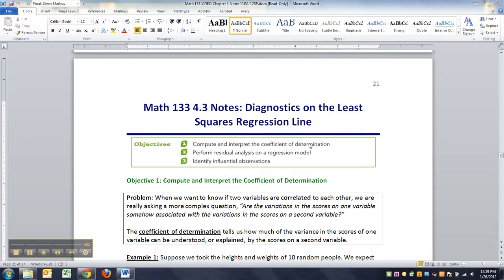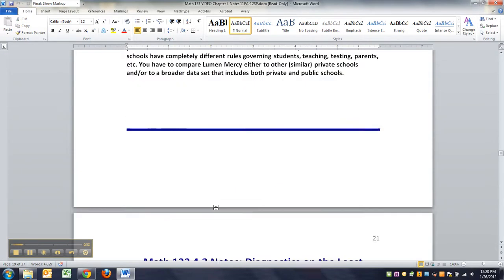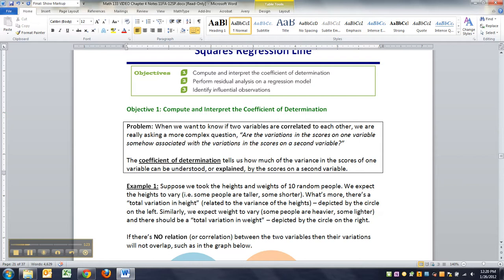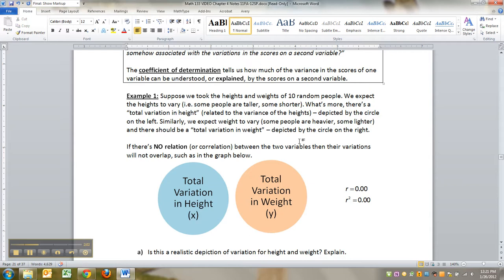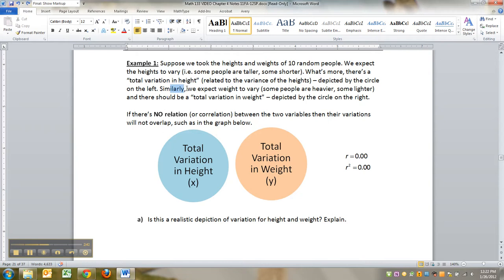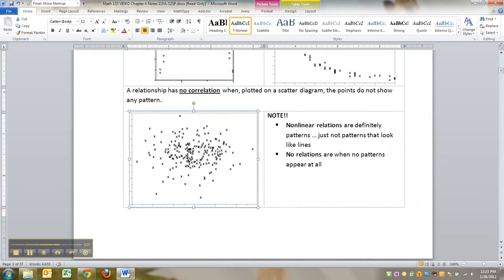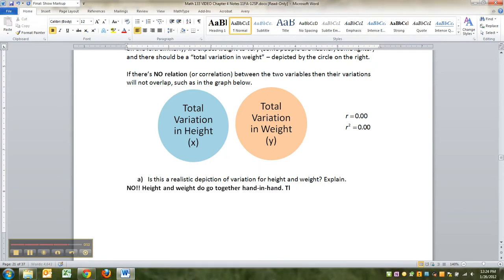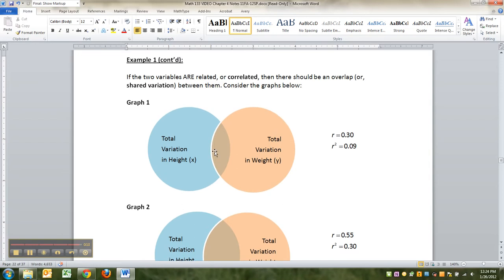4.3 Lecture - Part 1 of 8 - Math 133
Covers: Definition of Coefficient of Determination (4.3 Notes, page 21)